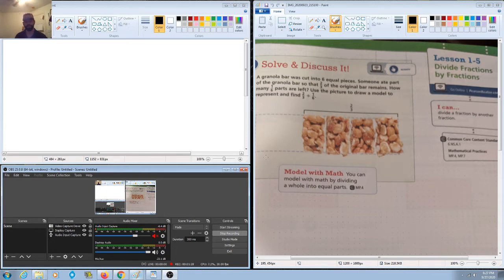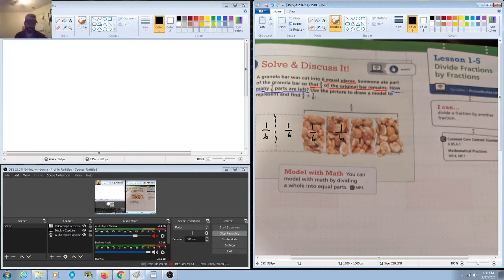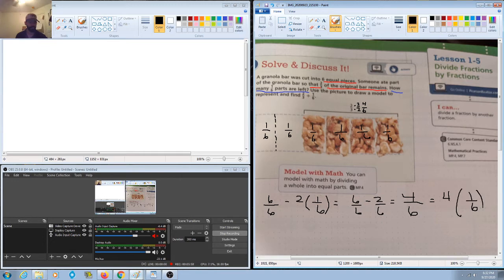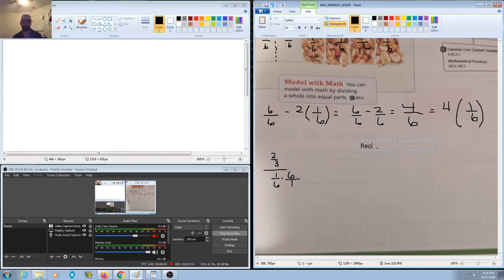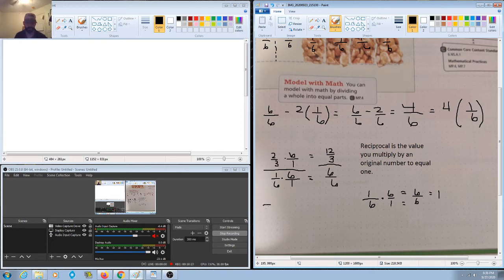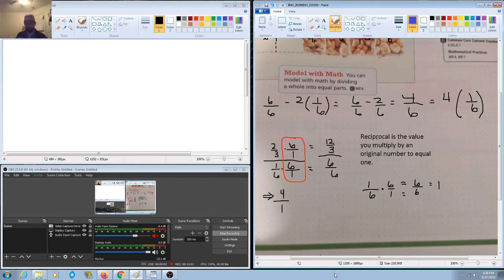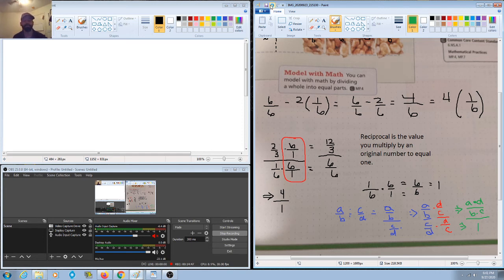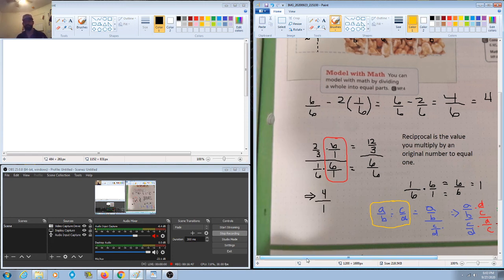6th Grade Common Core Curriculum Lesson 1-5 (Part 1-Introduction) Dividing Fractions by Fractions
In this video, we look at a visual aid to help us understand how we can divide a fraction by a fraction. We also look at the mathematical aspect in that dividing two fractions ironically is equal to multiplying by the reciprocal of the divisor.